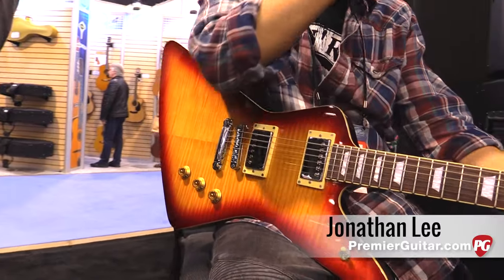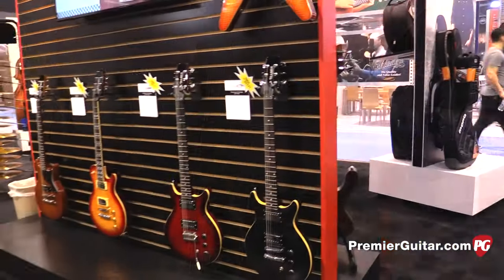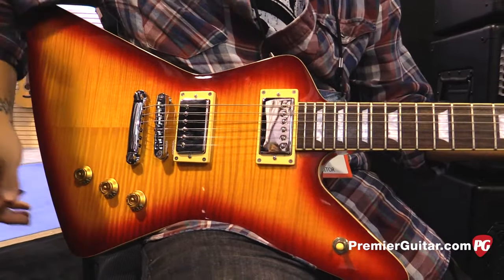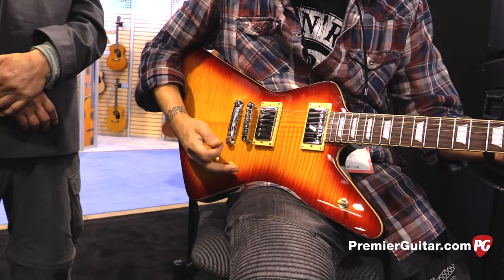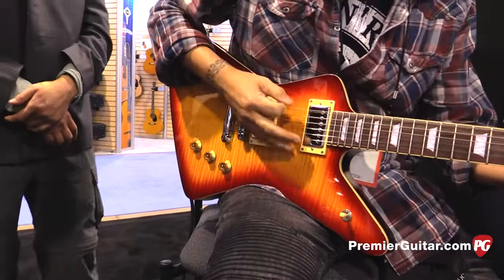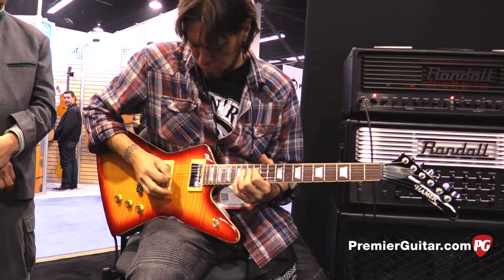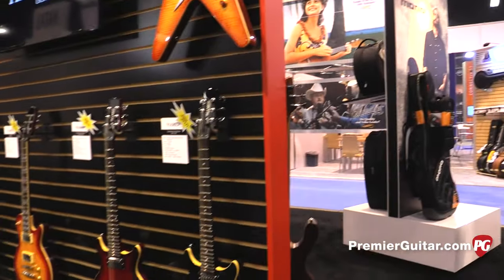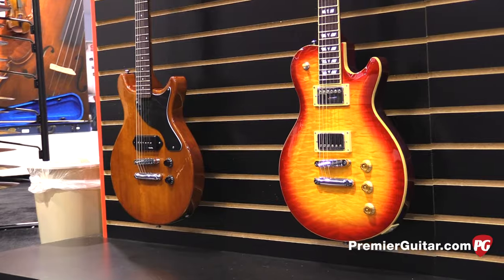NAMM '17 - Hamer Guitars Standard Demo